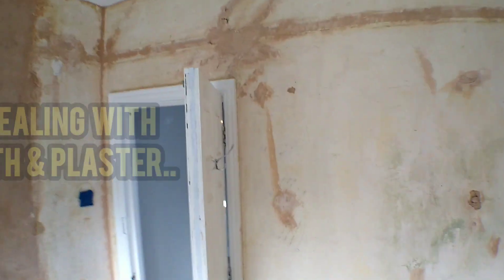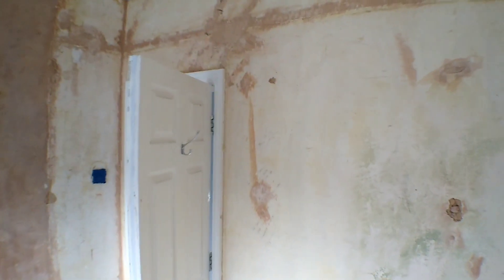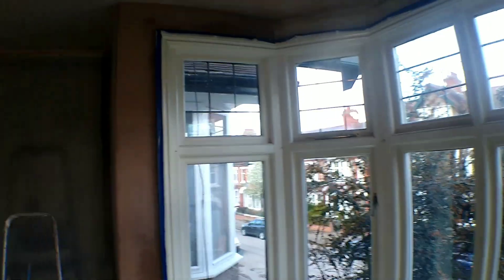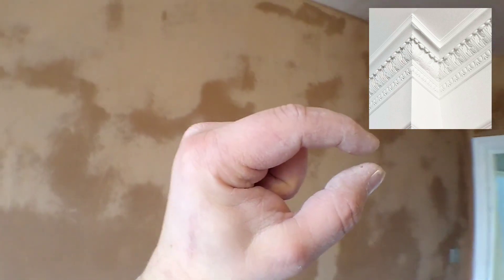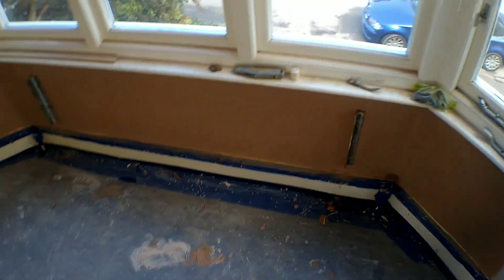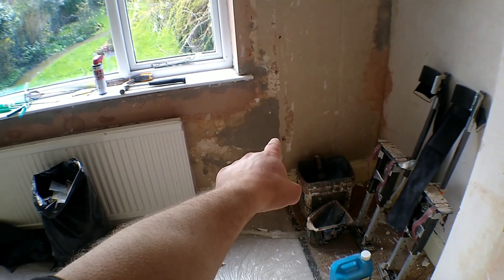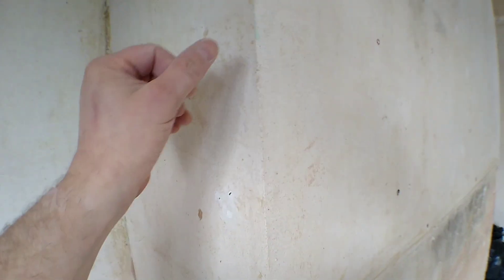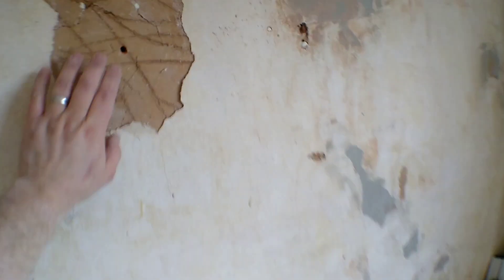HOW TO DEAL WITH OLD LATH & PLASTER WALLS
We are Warwickshire plastering specialists offering a range of services

👉Internal wall insulation
👉Sound Insulation
👉Cork spray insulation
👉 Penetrating damp repairs
👉Rising damp repairs
👉Load bearing wall removal
👉All plastering work

SD Roberts Quality Plastering